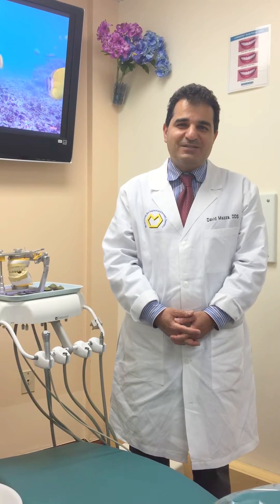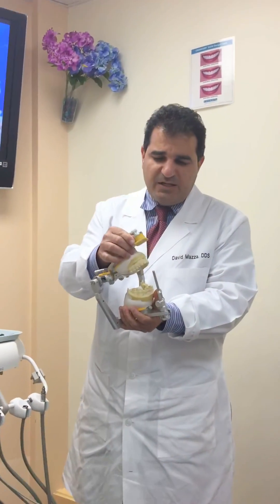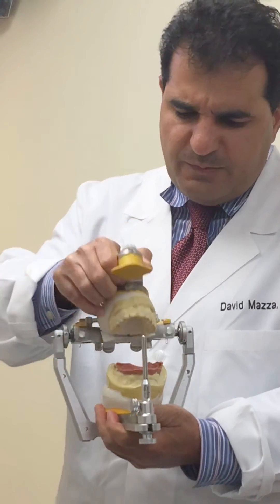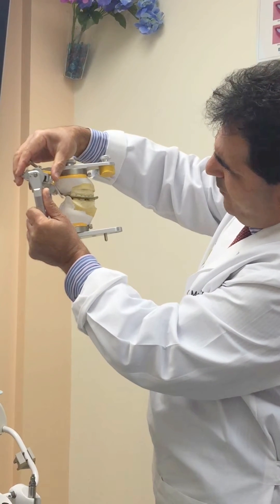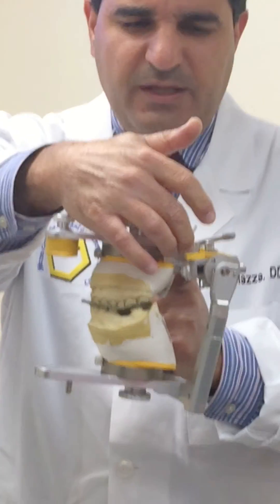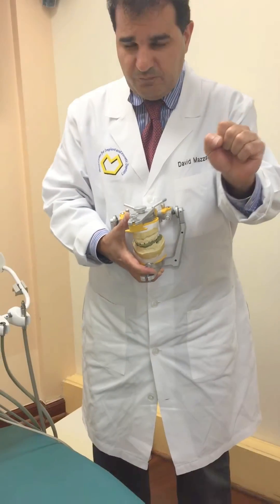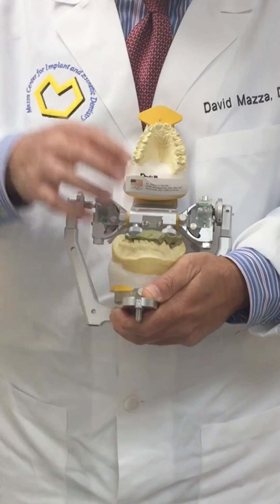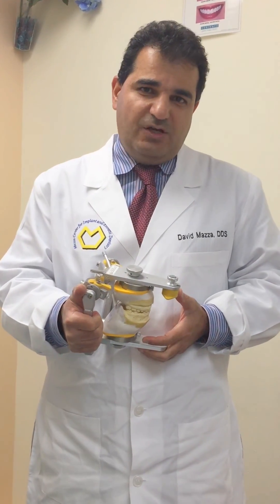Establishing Condylar Horizontal Inclination (Condylar Guidance) by Dr. David Mazza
Establishing Condylar Horizontal Inclination (Condylar Guidance) On Sam 3 Articulator using Protrusive bite registration. Establishing Bennett Angle, Immediate side shift using laterotrusive bite registrations.